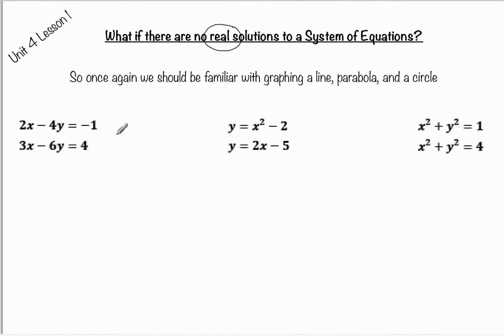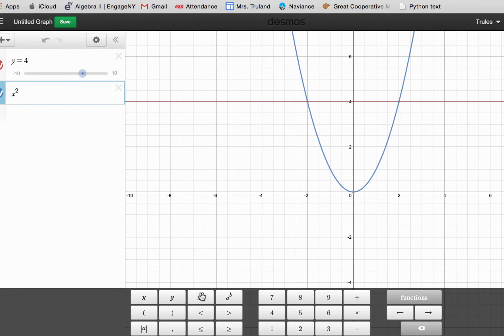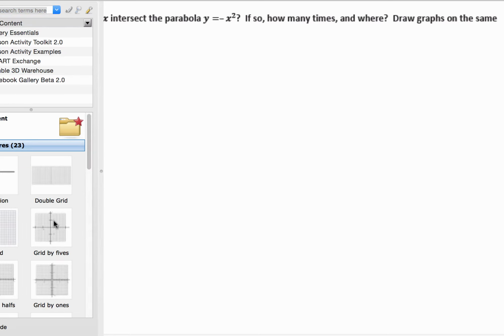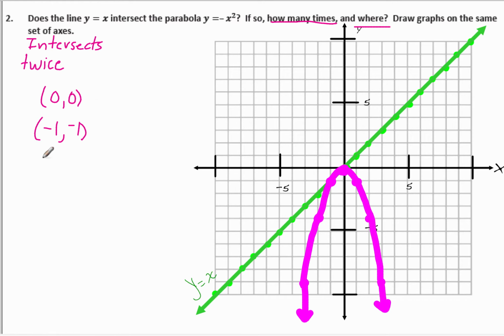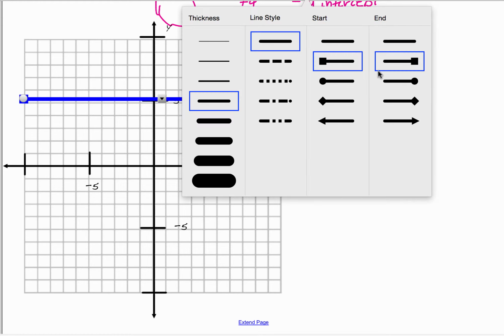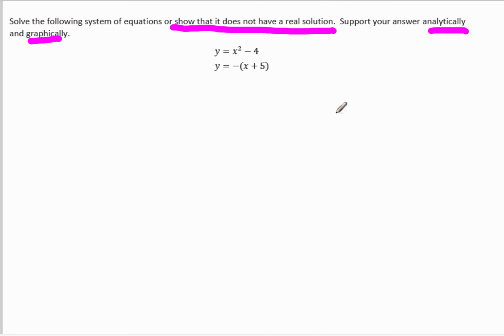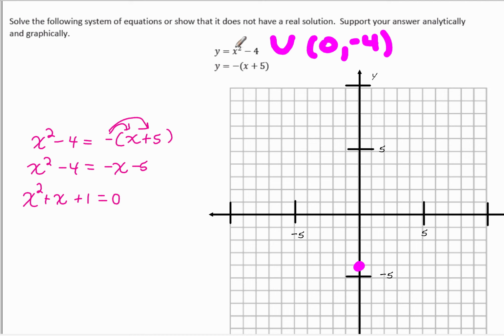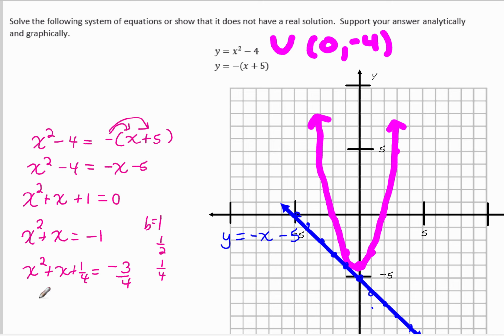CCA2 Unit 4 Lesson 1